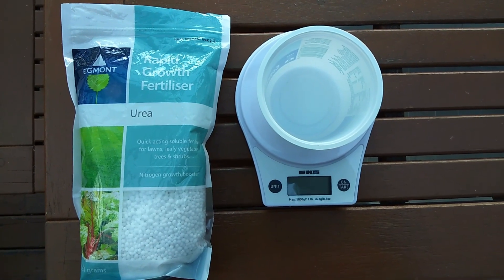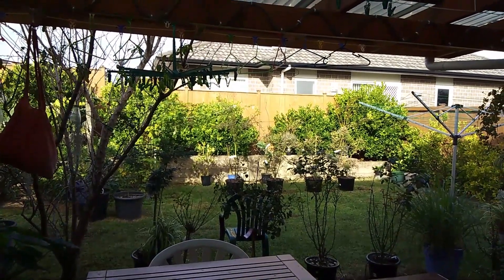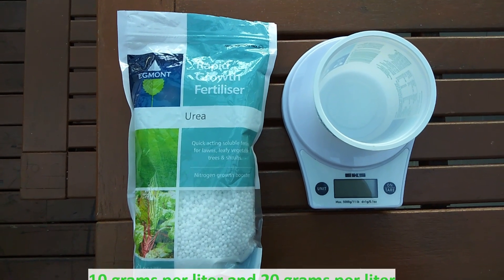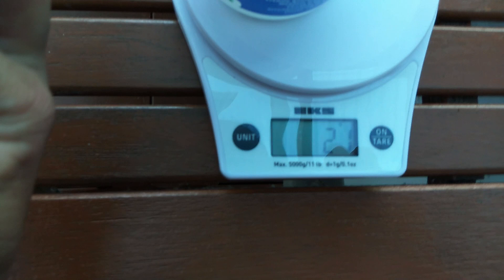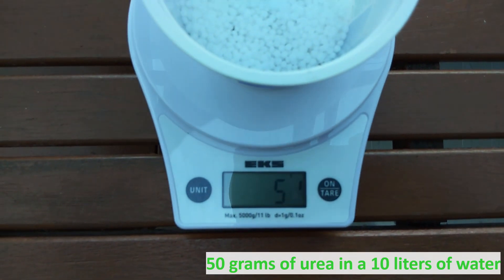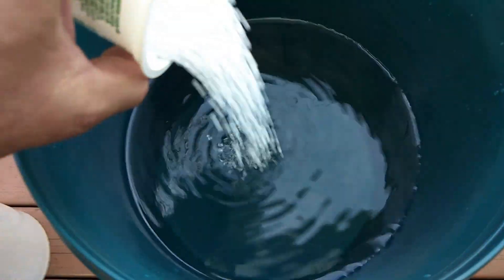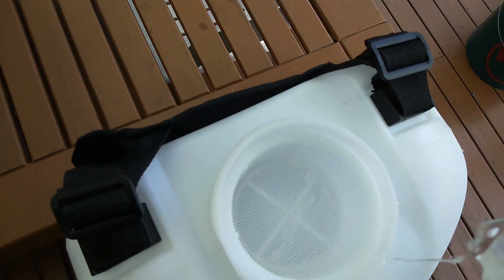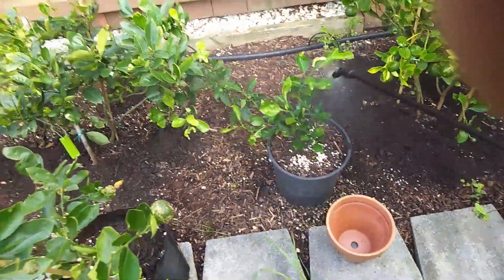How to apply urea using spray method.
Foliar spray using urea. My solution is 0.5% or 5 grams per liter. 10 or 20 grams of urea per liter of water on soil or root application.